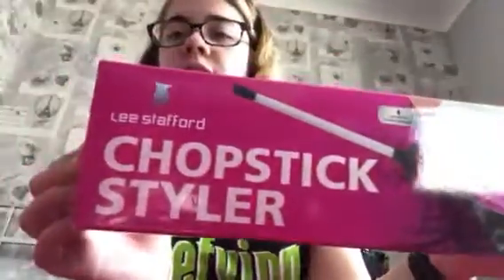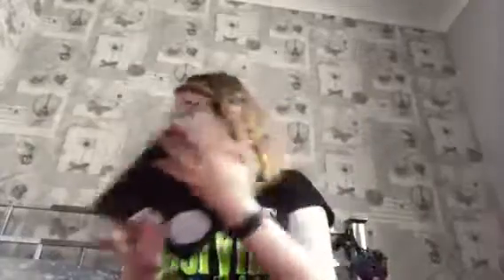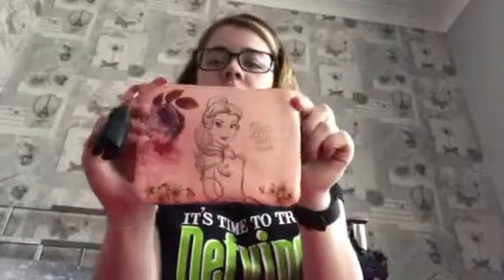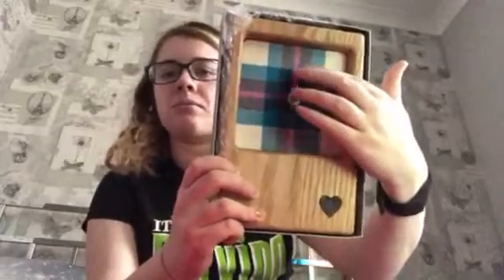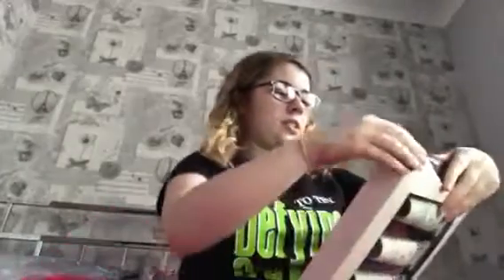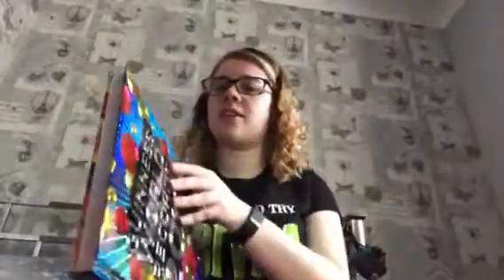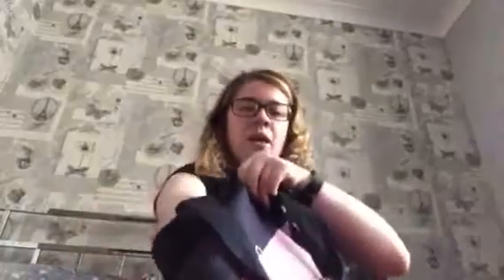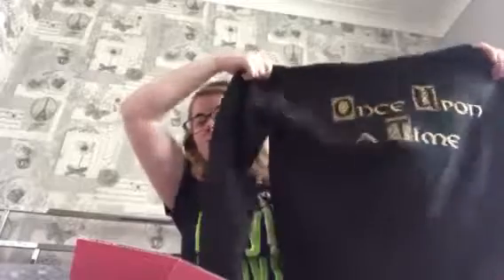What I Got For Christmas 2017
This is what I got for Christmas this year. As I said in the video I did not make this video to brag, I’m very grateful for what I got!

Hope you all had a fab Christmas! And a Happy New Year!! Xxx